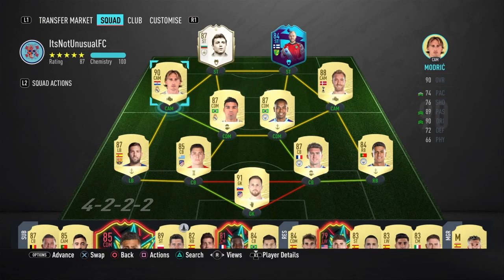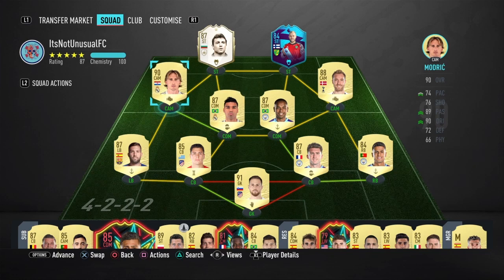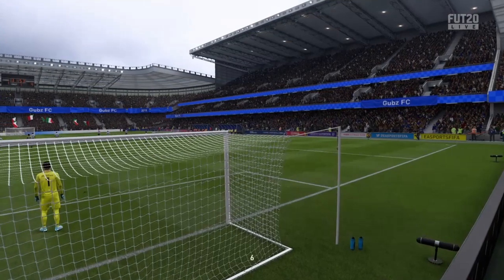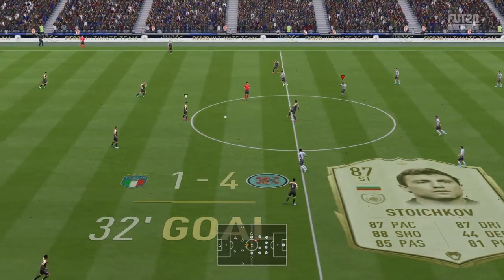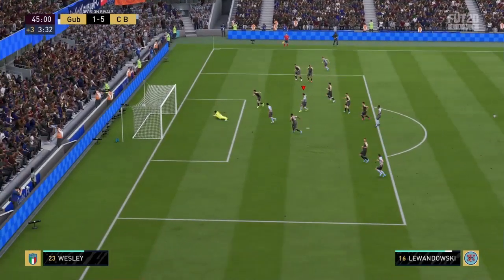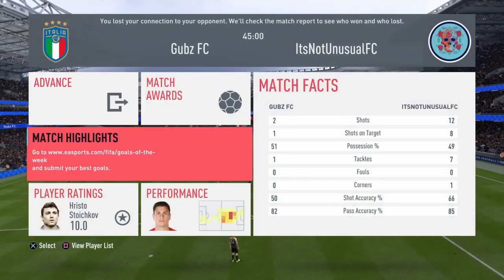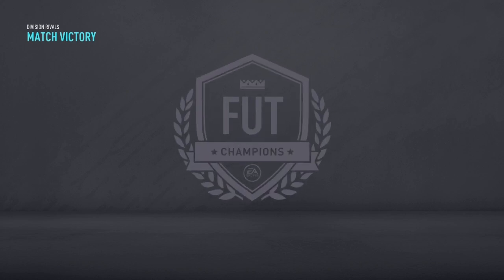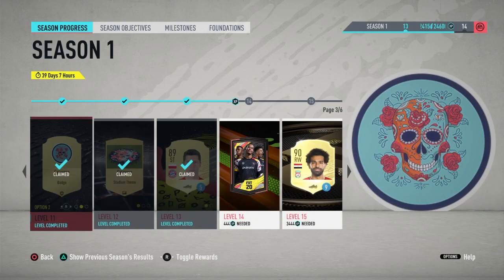FIFA 20 The Return of Icon Stoichkov!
Everything feels so much better knowing you've put zero dollars in the game. If you saw my last video, you know we packed something huge. With the coins, I purchased Stoichkov and did some trading and updated my defense! Here's how the team plays in preparation for Weekend League!

How's your team looking? Are you ready for Weekend League? Are you having fun, most importantly?

Best,
SidPlays87